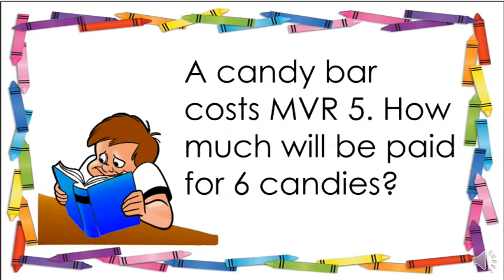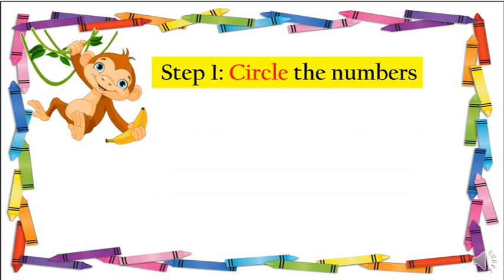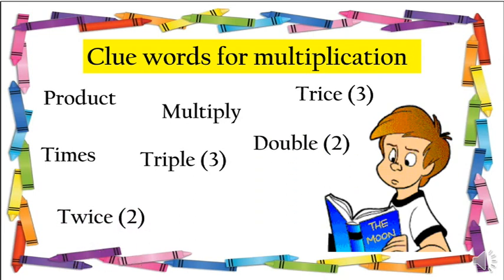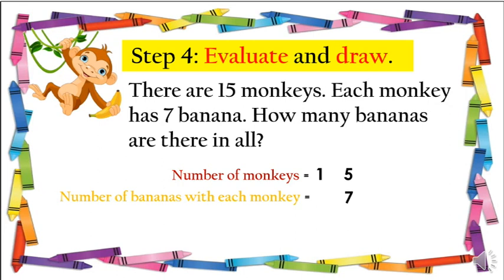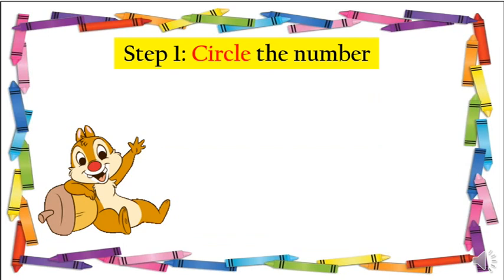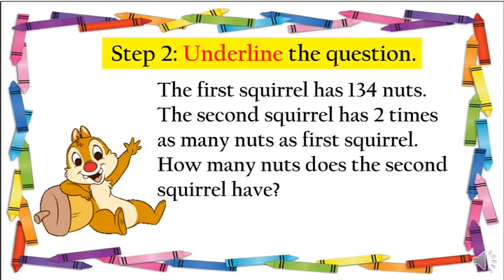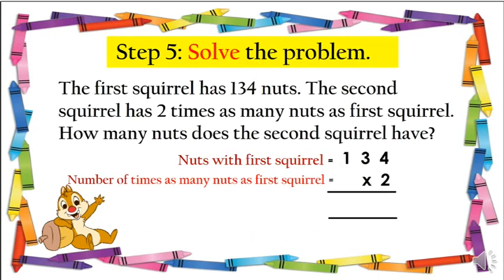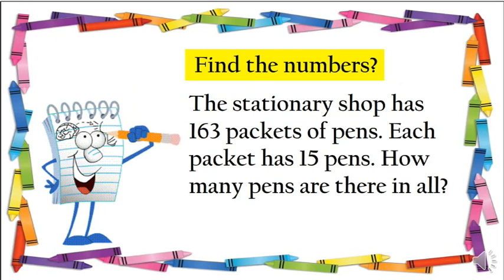DPS TeleClass (Grade 4 – Math’s)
- by Aminath Sailam / R. Primary Teacher  -